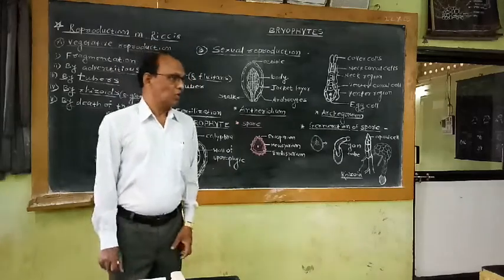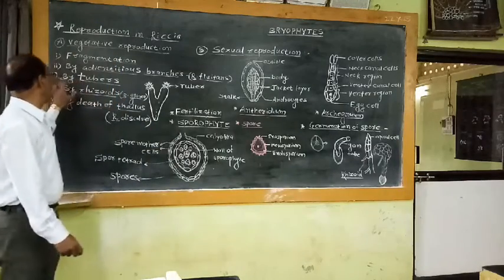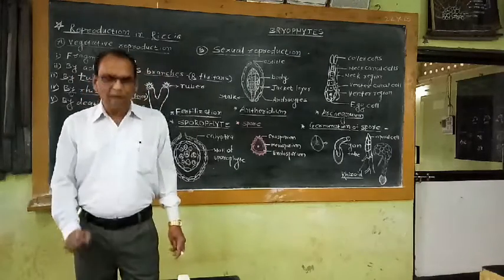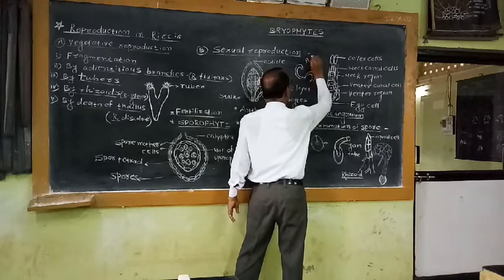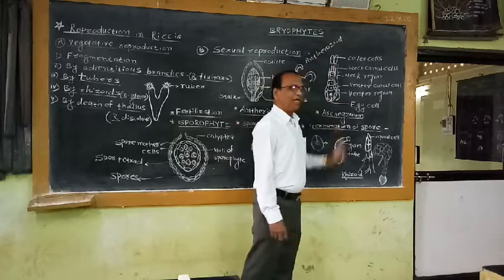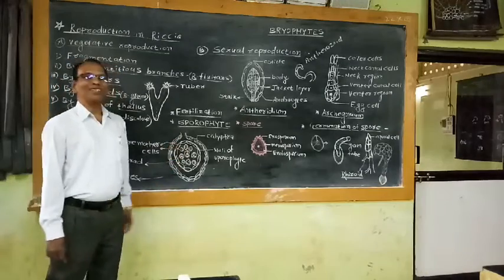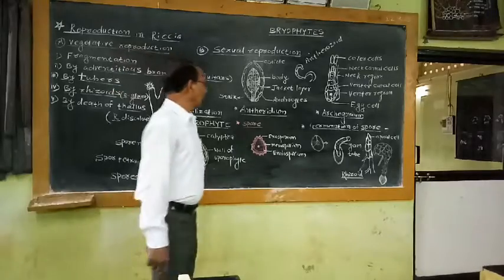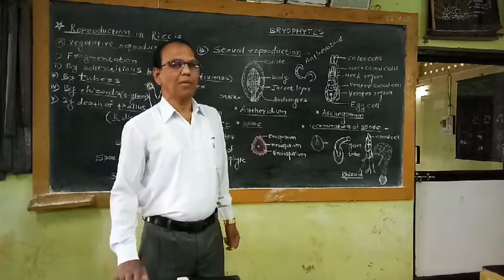Bsc l Bryophytes